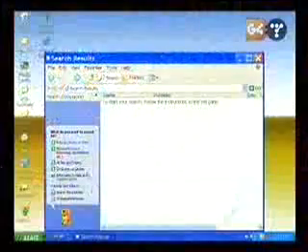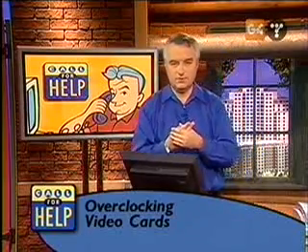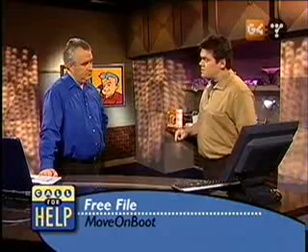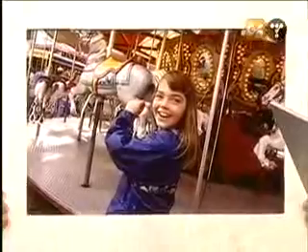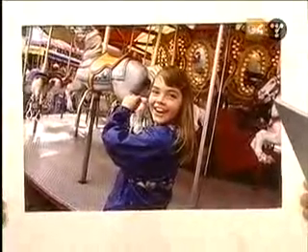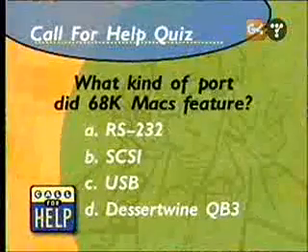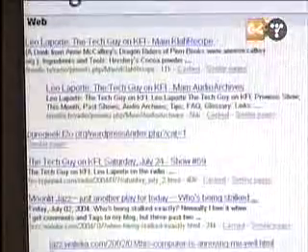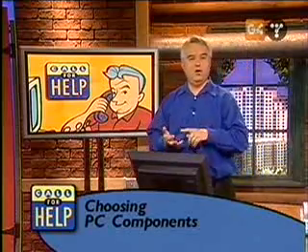Call For Help Canada - Episode 32 - October 7, 2004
Originally aired October 7, 2004 on G4TechTV Canada.

Spyware Removal, Faster Internet Research, Answers to Your Questions.

Extreme Spyware Removal Tips
Sneaky places where spyware lives and how to rid yourself of spyware forever.

Time Savers: Faster and Better Internet Research
Five easy ways to make the most of your search time online.

Free File: MoveOnBoot
Andy deletes the undeletable.

Answers to Your Calls
Leo answers your Call For Help questions live on the air.